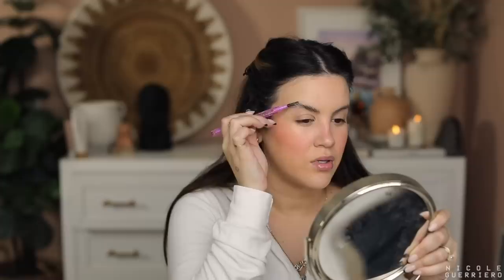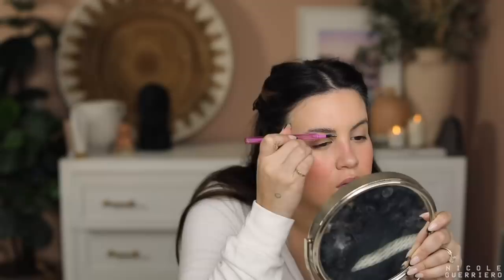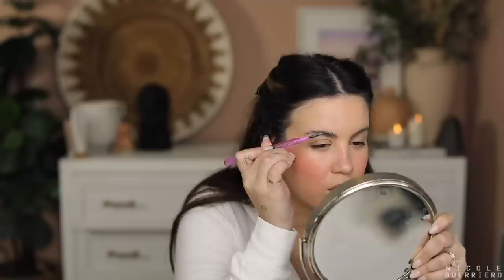4 Step Makeup Routine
1 Audio Book + 2 Audible Originals

Milani Cream Blush | You're a Peach -- all the colors are really amazing!

B U S I N E S S:
For Public Relations please contact

The End.